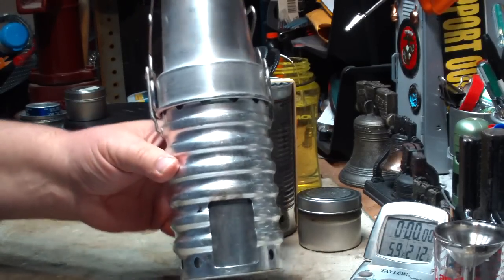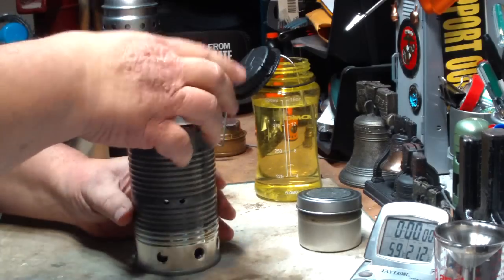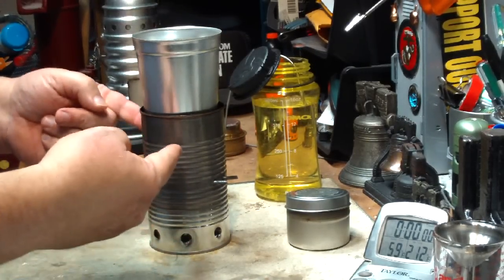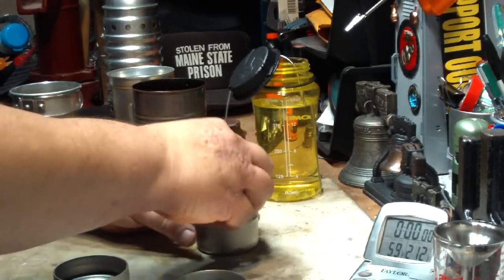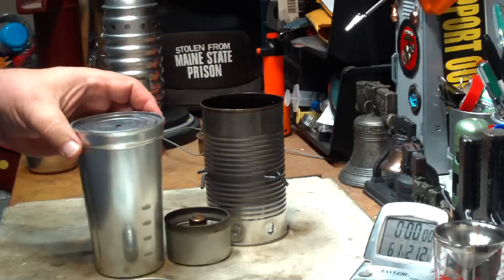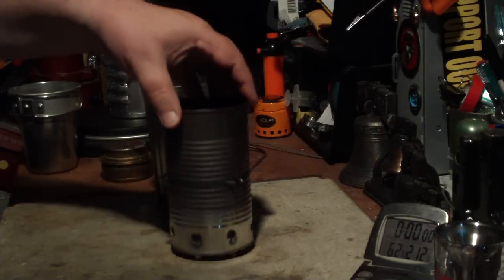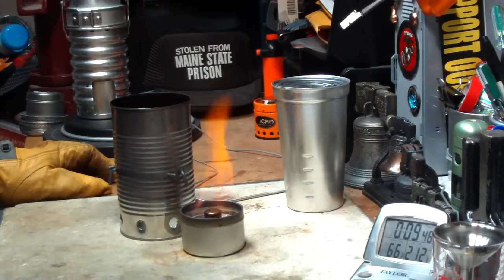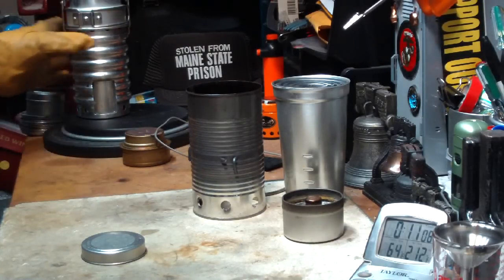My Version of a Swiss Ranger Volcano Stove Set - Revisited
A couple of days ago I reloaded a video I did back on Oct. 2008 on a cook set I called "My Version of a Volcano Stove Swiss Ranger Kit". In this video I want to correct the title to "My Version of a Swiss Ranger Volcano Stove Set" and address a couple of requests I've recieved.

One being to discribe the kit and burner in more detail and to do a boil test. In the original video I just made oatmeal and that doesn't really tell us much.

For anyone interested in buying the original Swiss Ranger Volcano Stove Set you can find it at the following link, if they're not out of them:

Hiram

Lab0272
Title: My Version of a Swiss Ranger Volcano Stove Set
Room temp: 65°
Humidity: 63%
Weather condition: Raining, cloudy
Burner: Volcano burner
Stove/Pot stand: My Version of a Swiss Ranger Volcano Stove Set
Pot: Milk Shake cup - bought at Goodwill
Fuel: methanol
Amount of fuel: NA
Amount of water: 2 cup(s)
Water temp at start: 60°
Time to boil : 8 minute(s) 40 second(s)
Time to run-out: NA
Water temp at run-out: NA
Note: